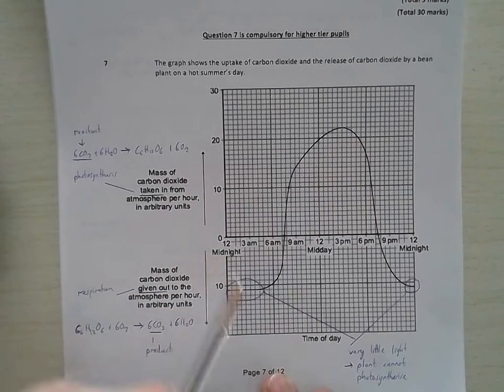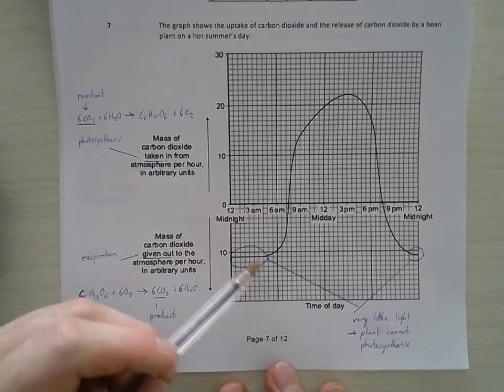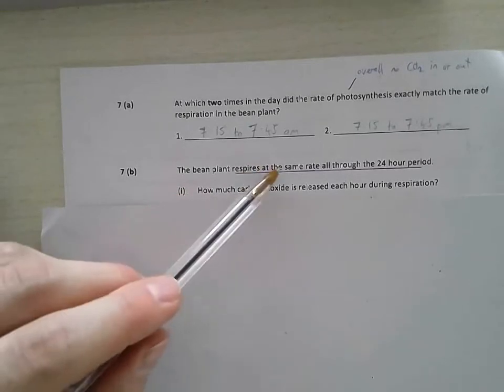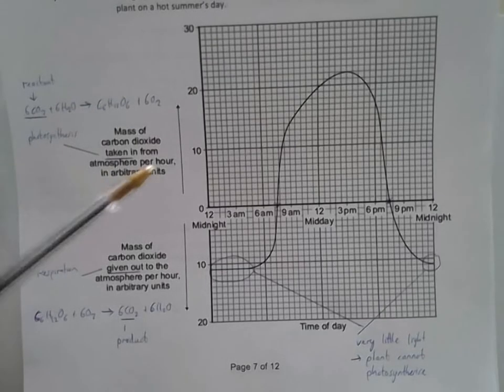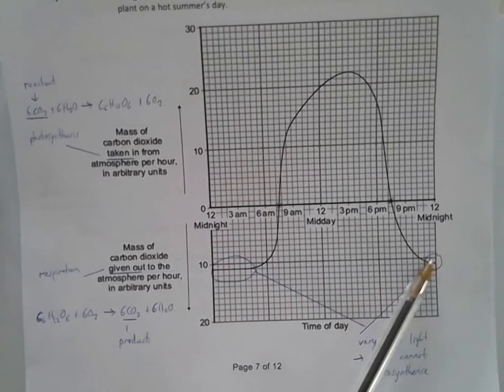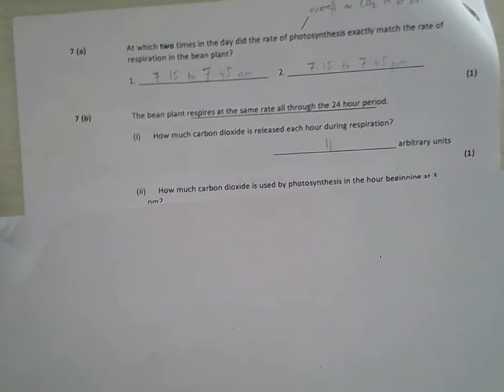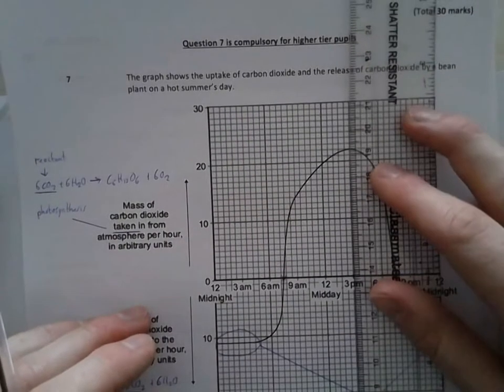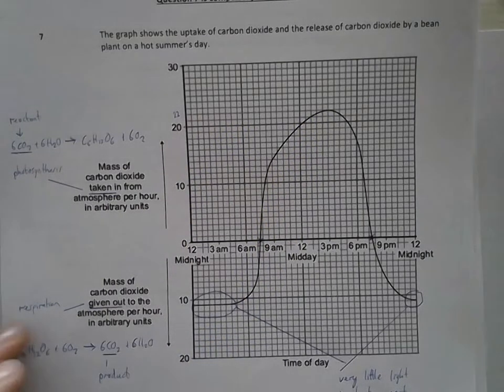Year 11 Exam Diffusion Part 2